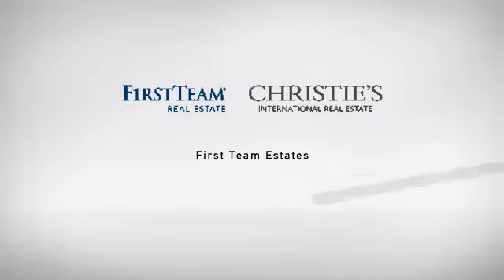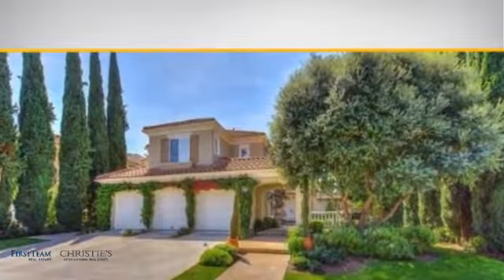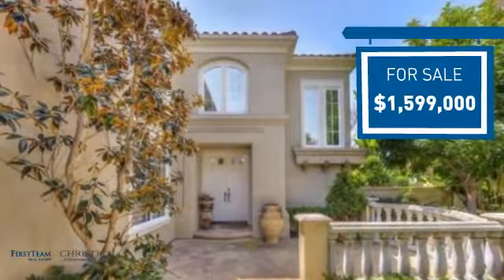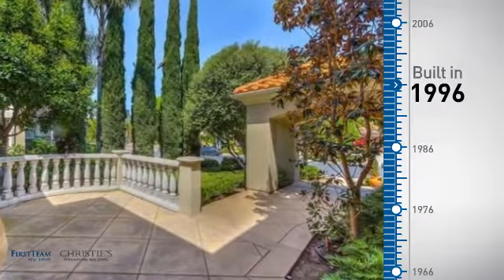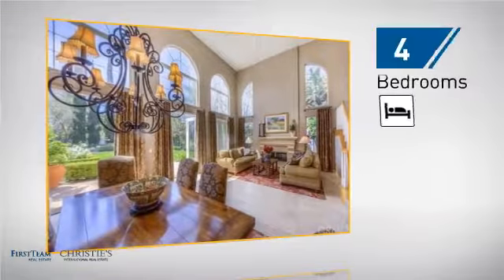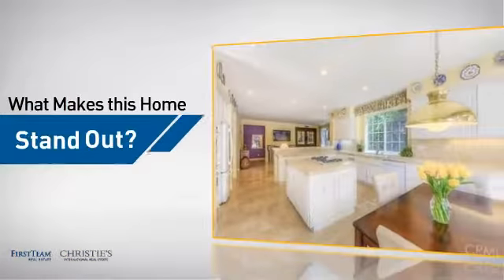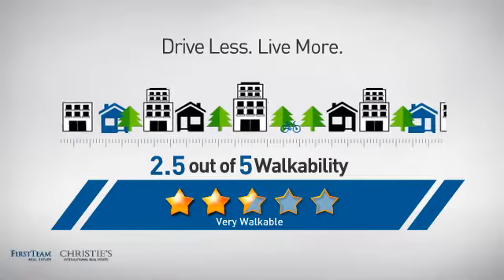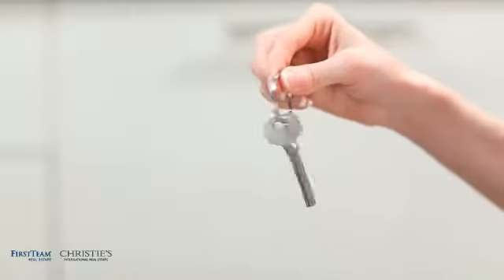2420 Suddaby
Spectacular, Amazing, very desirable floor plan in San Marcos, Standard Pacific home in prime quiet cul-de-sac location. This luxurious home has been meticulously maintained & upgraded. 4 bed, plus loft, 4.5 bath. Large exquisite gourmet kitchen. Family room with huge impressive custom temperature controlled wine storage unit. State-of-the-art designer touches throughout. High quality upgrades to include imported European tiles, travertine floors, tumbled marble, new kitchen cabinets, new deluxe refrigerator, new double oven, new dishwasher, new water heater. Tasteful decor in neutral colors, plantation shutters, and custom window treatments throughout. Gorgeous open floor plan with soaring ceilings. 3 fireplaces, huge master offers its own fireplace, walk in closets and extra storage. Step outside into a very private stunning  back yard large with incredible rose garden & lush landscape, sparkling spa, and water fountain. Outdoor lighting wonderful open view from your living areas. 3 car garage, built-in cabinetry, and epoxy flooring. Short walk to award winning schools and Tustin Ranch golf course. This home is designed for luxury living